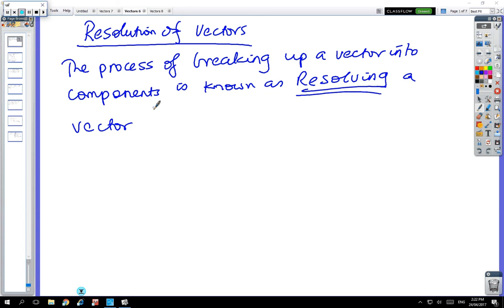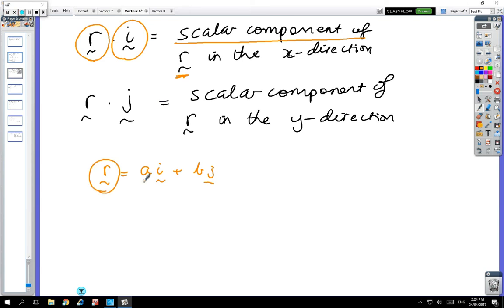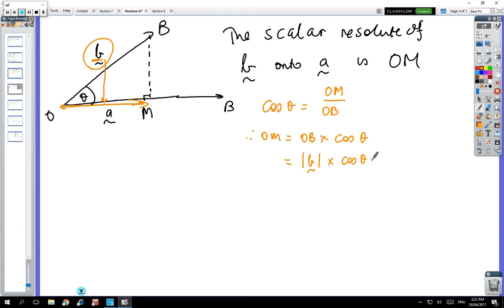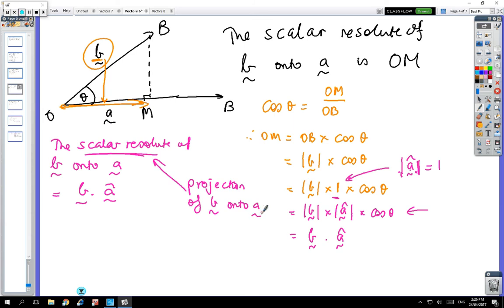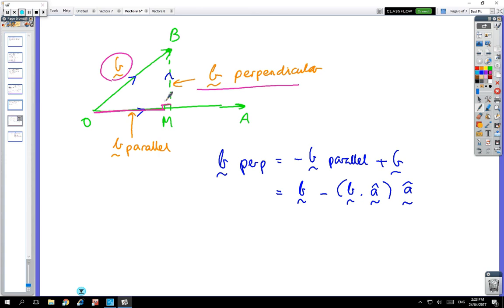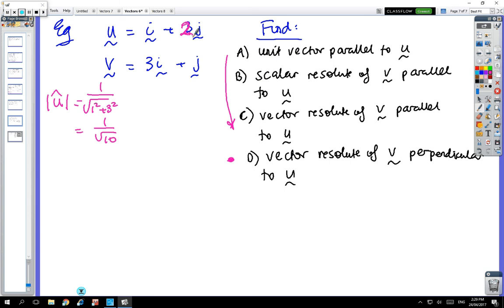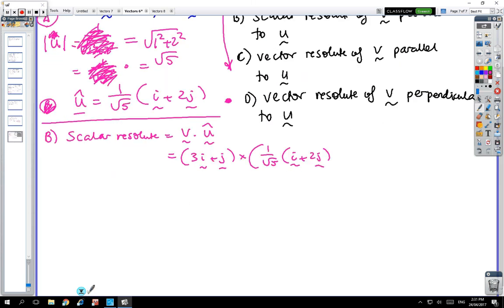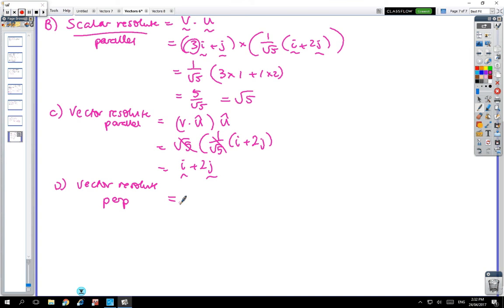11 Spec: Vectors 6- resolution of vectors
11 Spec: Vectors 6